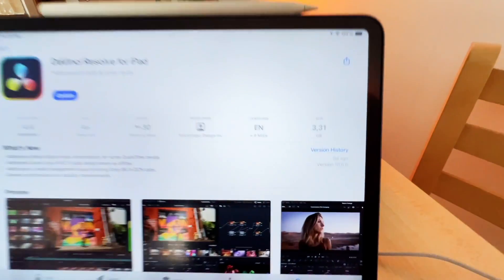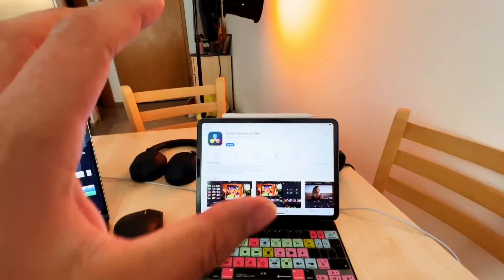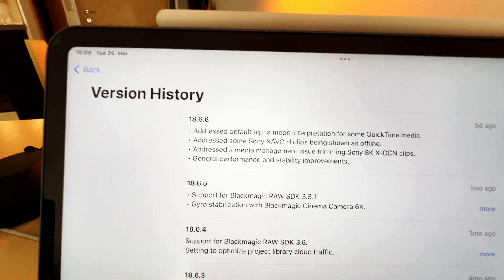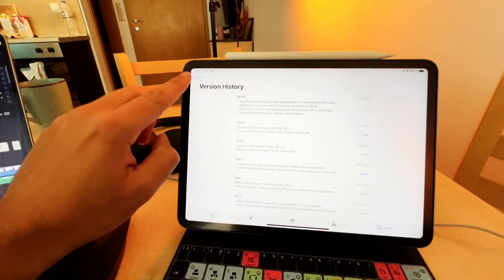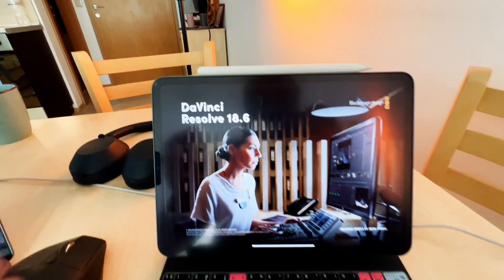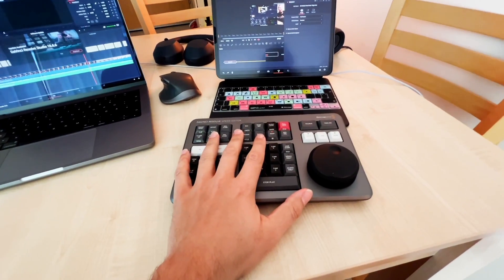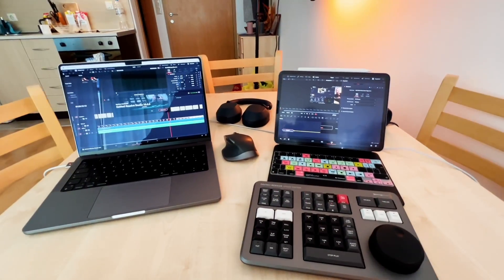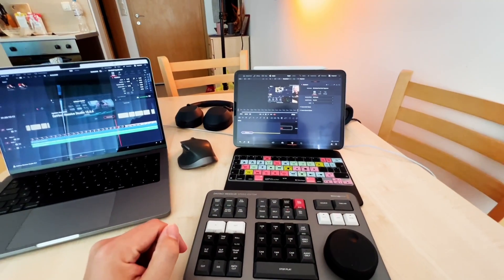DaVinci Resolve iPad UPDATE: Thank You Blackmagic!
In this video i will talk about the DaVinci Resolve iPad Update 18.6.6. Also Thank you Blackmagic, that you always give us the Updates at the same time like the Desktop Version.